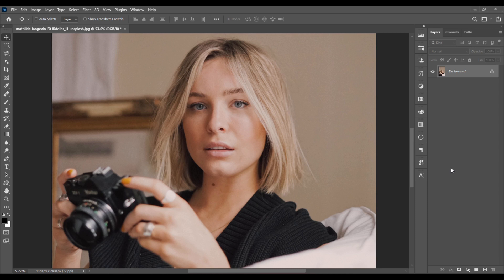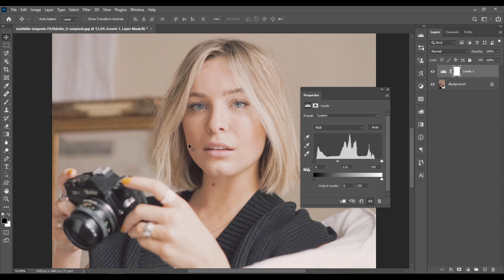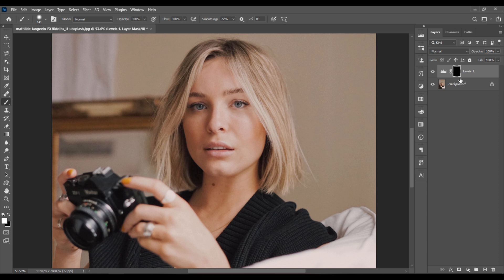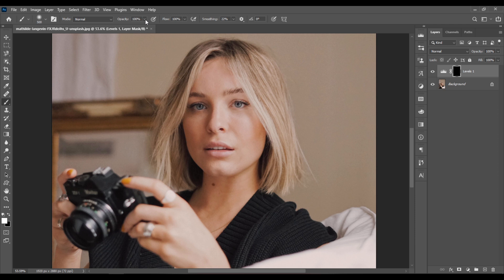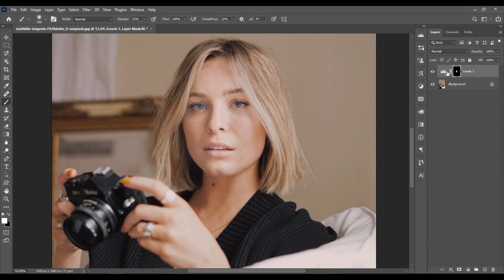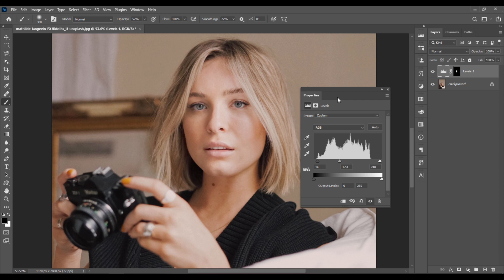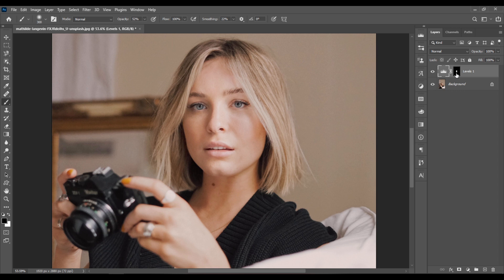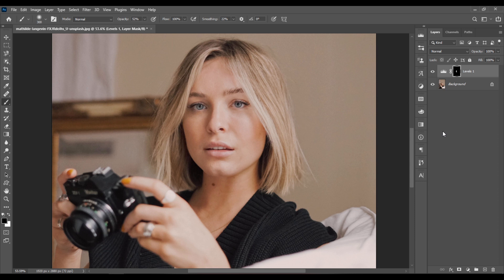Photoshop QUICK Tip # 2: Lighten Specific Parts of a Photo | Adobe Photoshop Photo Editing Tutorial